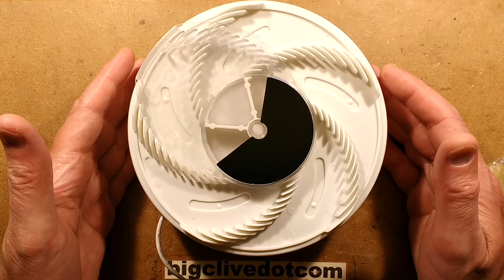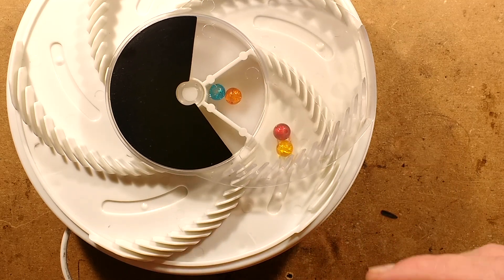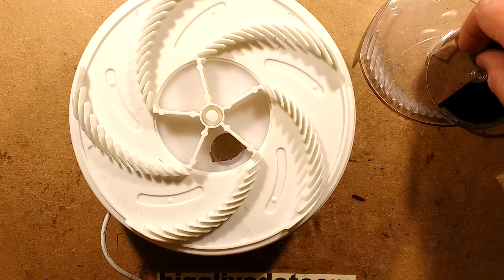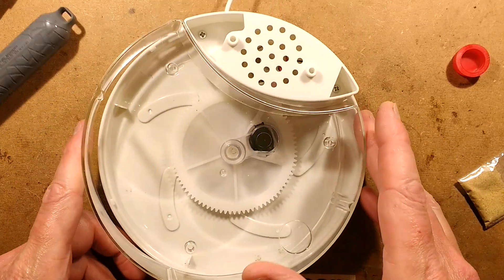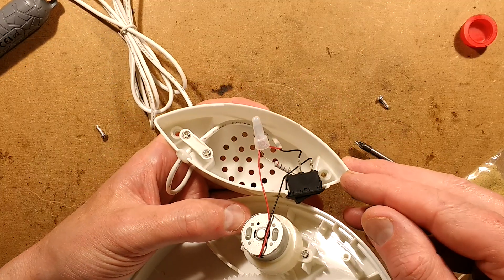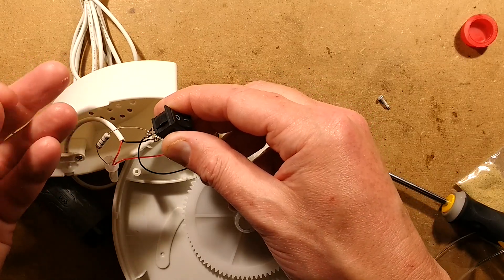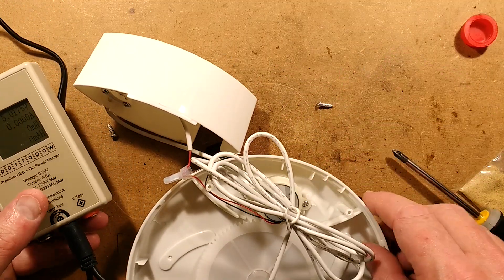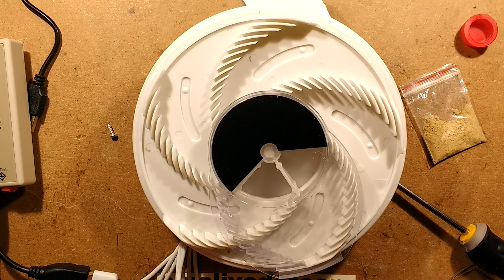Inside an electric fly trap.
A look at an interesting motorised fly trap, accompanied by the sound of yet another Irish-Sea storm raging in the background.  This thing is actually powered by a USB power supply and draws very little current.  The most impressive part of the design is the precision of the plastic moulding that allows close fitting fins to comb past each other while it rotates.